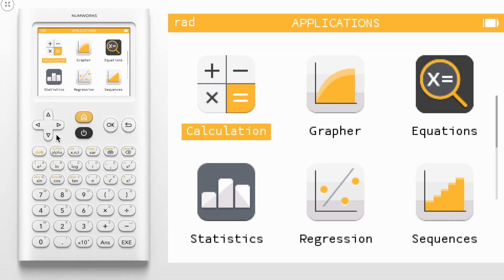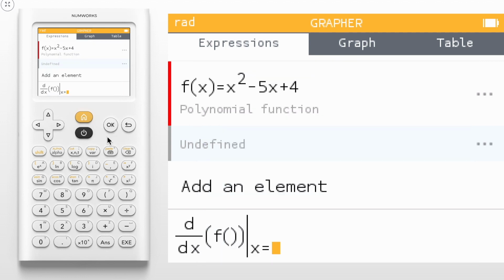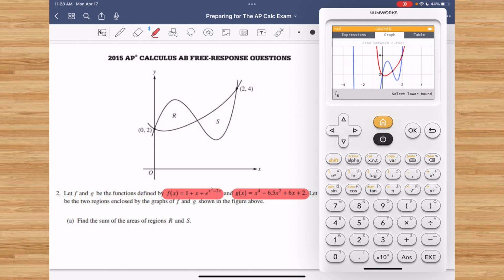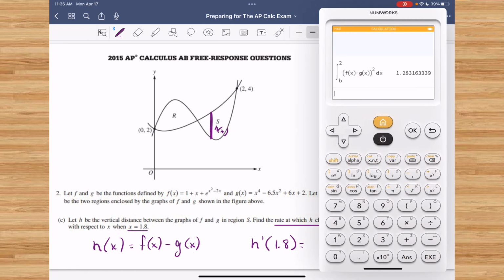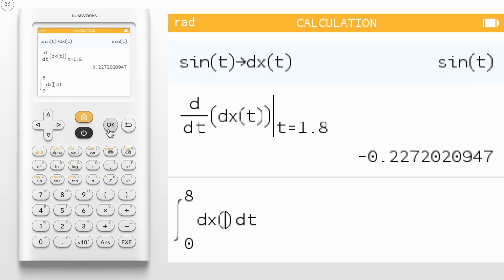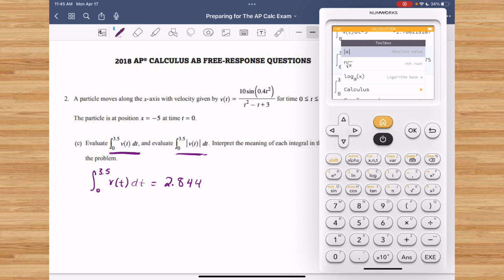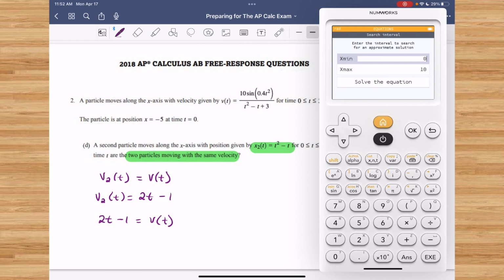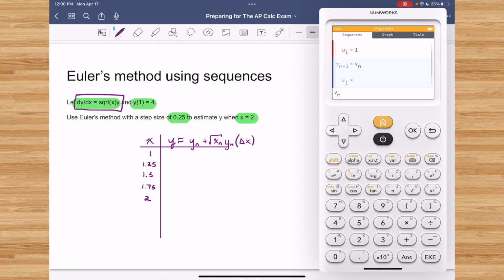Advanced - Preparing for the AP Calculus exam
Preparing for the AP Calculus exam? Join one of our Math Teachers in Residence and learn how to use NumWorks to answer your calculus questions!